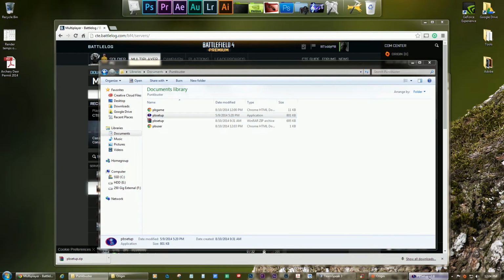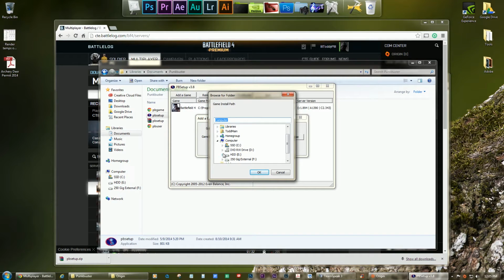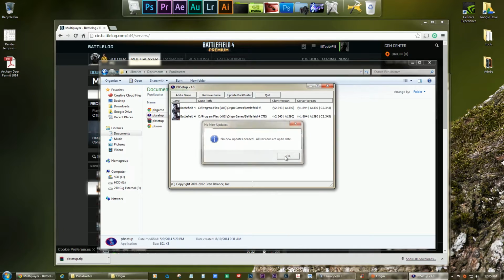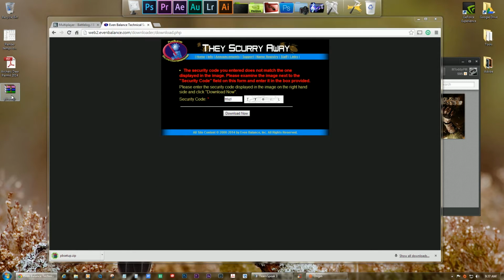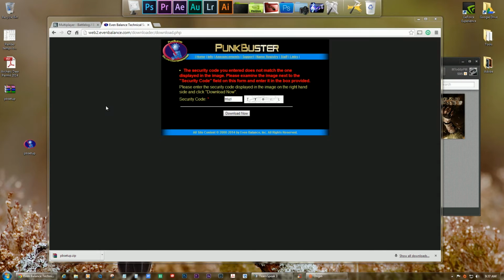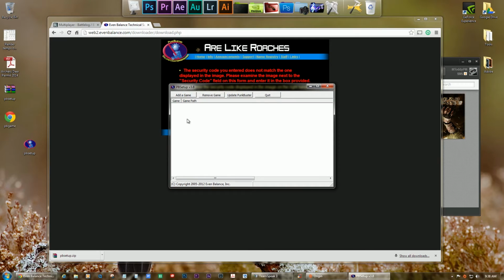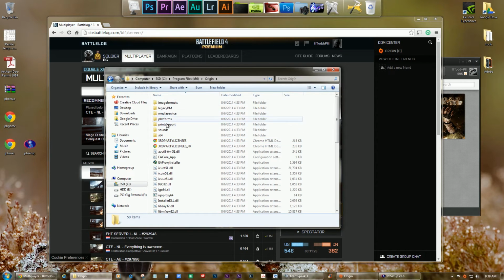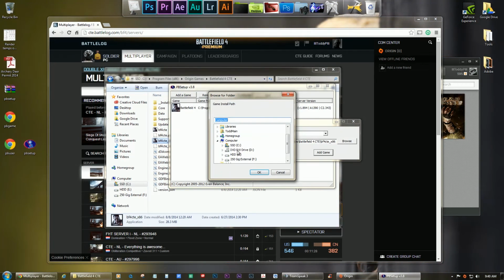How to get Punkbuster to work with Battlefield 4 CTE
This is part 2 of the video where I needed help Adding CTE to punkbuster.  This is the fix.  The devil is in the details.  This always throws me off.  Hope this helps someone out there.

The start of the video goes right into how to do it correctly.  Followed by my original video showing the issue.